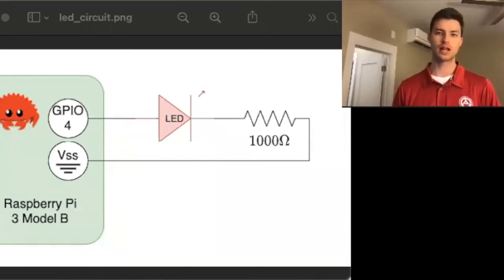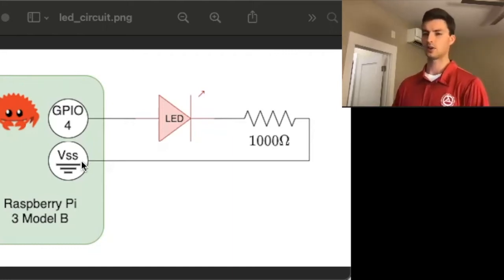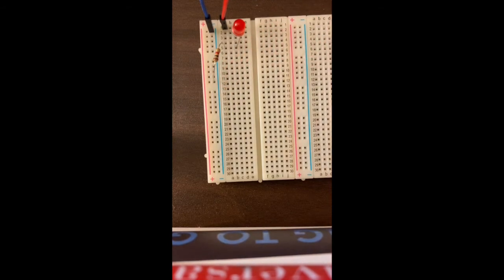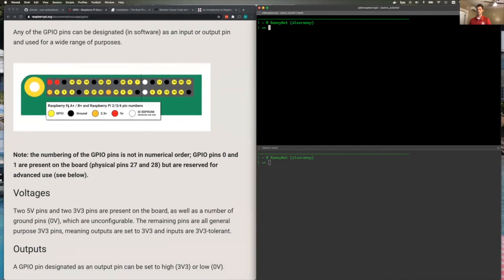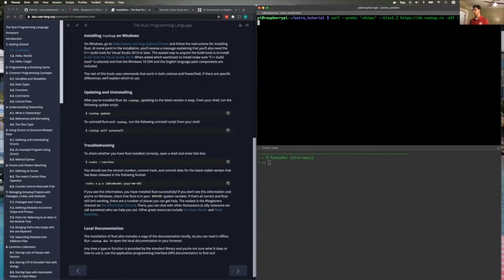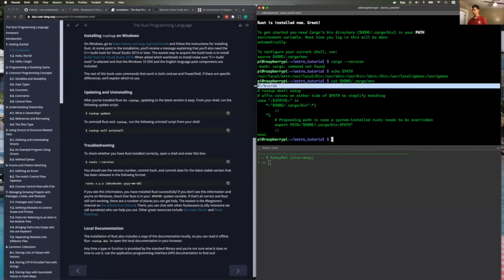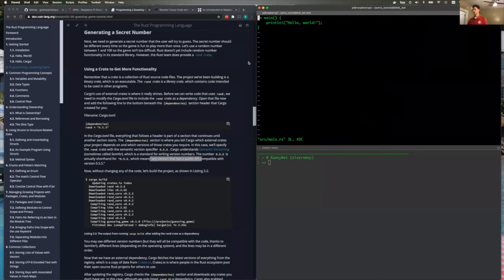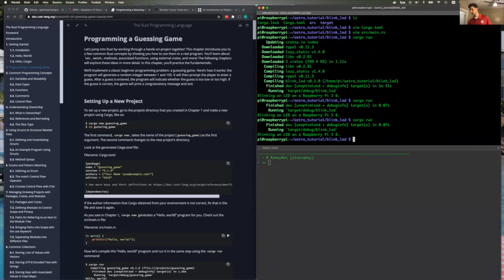Build a Blinking LED with Raspberry Pi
Join Senior Team Member Alex Ramey as he builds and codes a blinking LED using a Raspberry Pi!